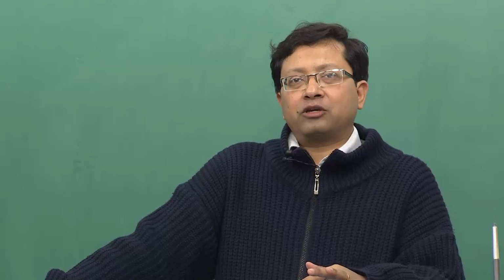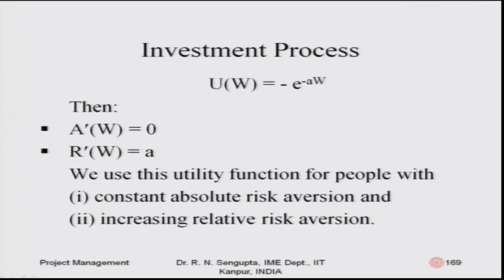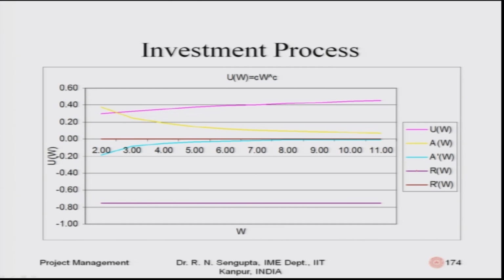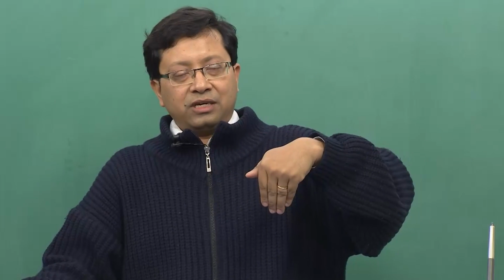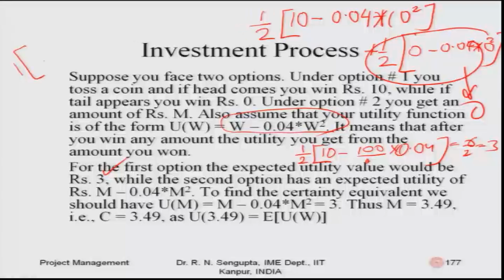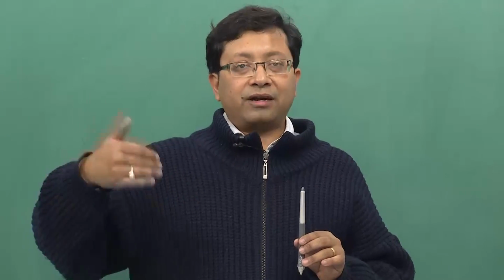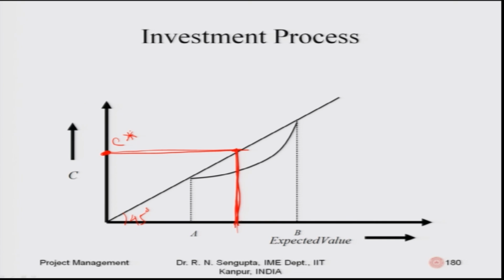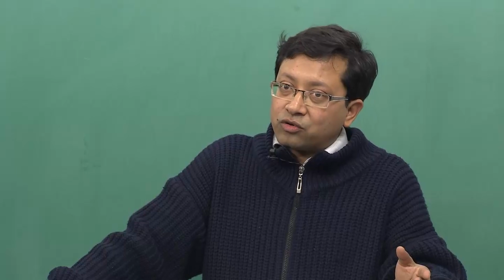Application of Utility Theory in Project Management-III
a) Theory of Utility (cont.)
 b) Application of Utility Theory in Project Management.
 c) Problem Discussion and Field of Applications

 To access the translated content:
1. The translated content of this course is available in regional languages.
 2. Regional language subtitles available for this course
 To watch the subtitles in regional languages:
 1. Click on the lecture under Course Details.
 2. Play the video.
 3. Now click on the Settings icon and a list of features will display
 4. From that select the option Subtitles/CC.
 5. Now select the Language from the available languages to read the subtitle in the regional language.